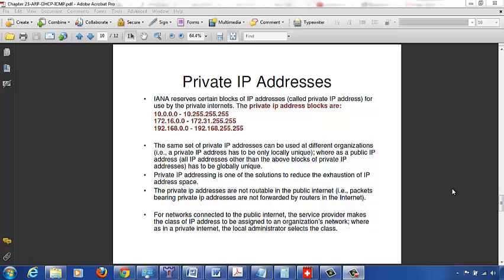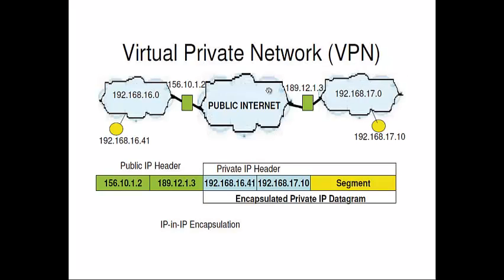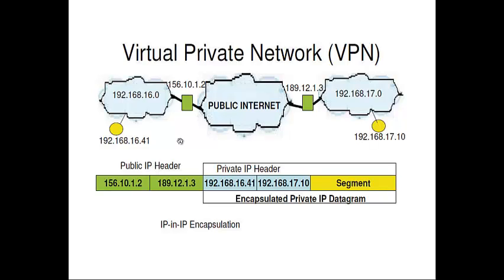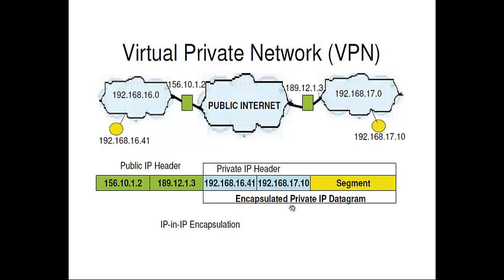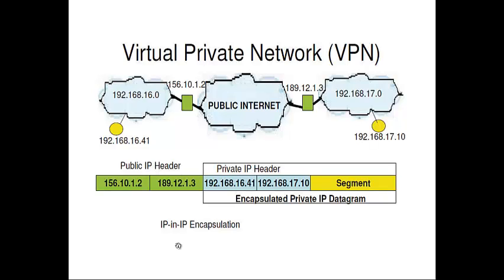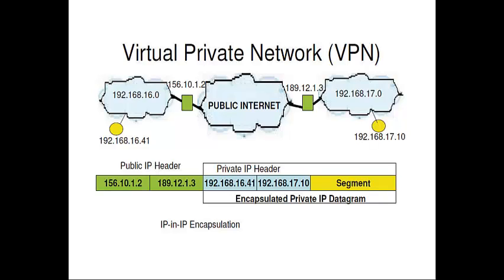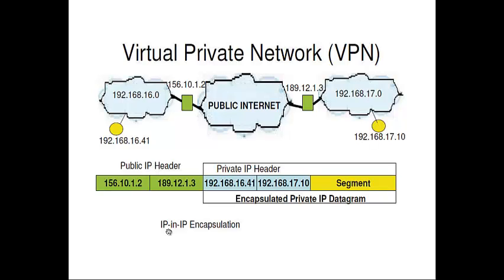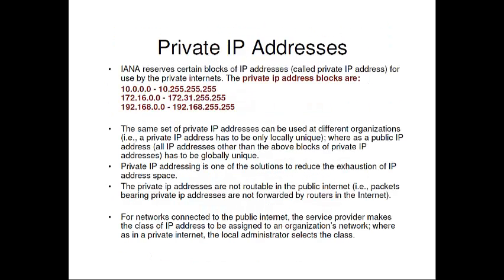IP-in-IP Encapsulation Example